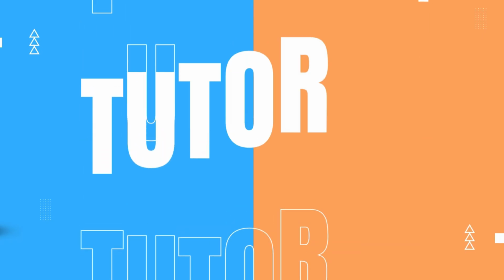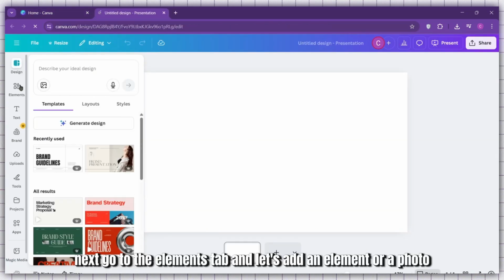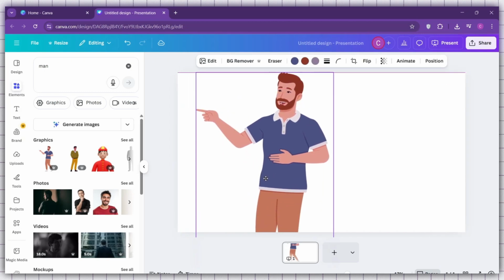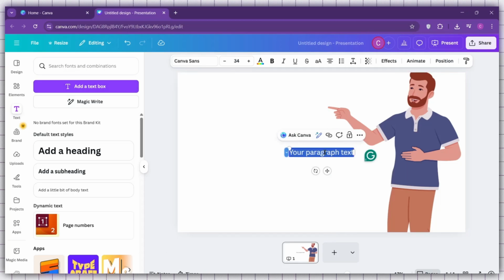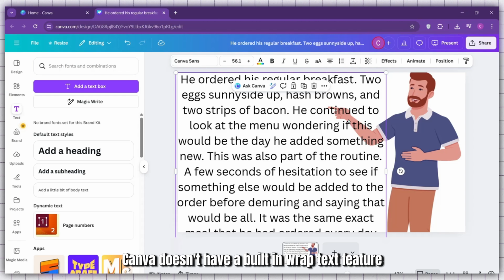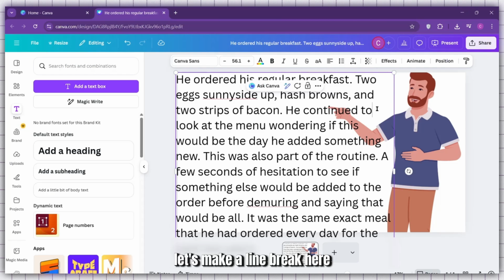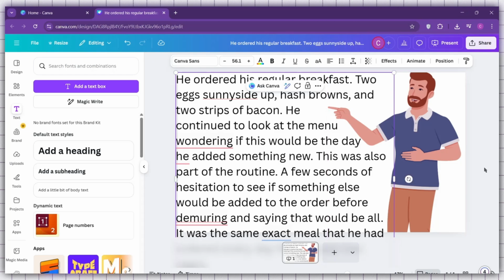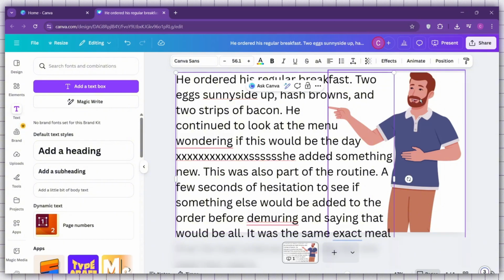How To Wrap Text Around An Image In Canva (2026 Guide)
Learn how to wrap text around images in Canva with ease. This tutorial will guide you through the simple steps to achieve a professional-looking design. Whether you're creating a brochure, flyer, or social media post, mastering this skill will take your visual content to the next level. Discover the secrets to effortlessly wrapping text around images in Canva and make your designs stand out from the crowd. With this easy-to-follow guide, you'll be able to create stunning visuals in no time. Get ready to take your Canva skills to new heights and make your designs truly unforgettable.